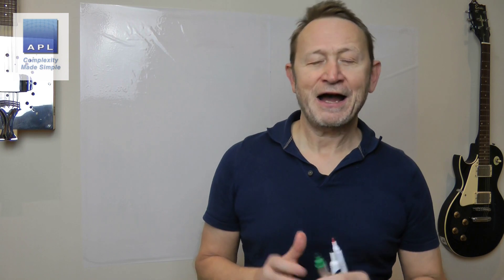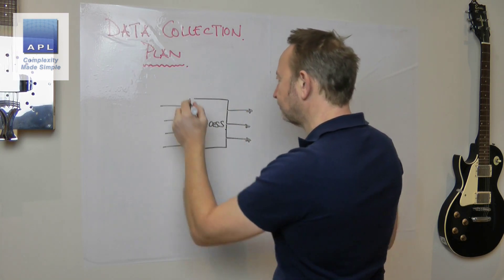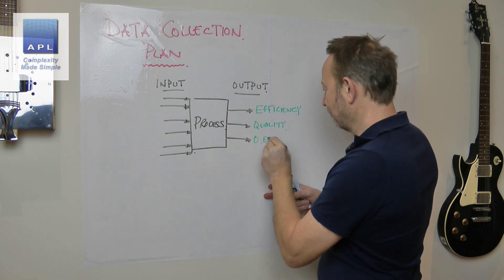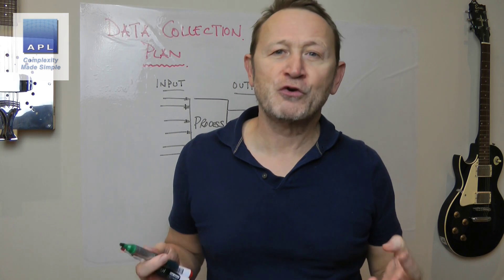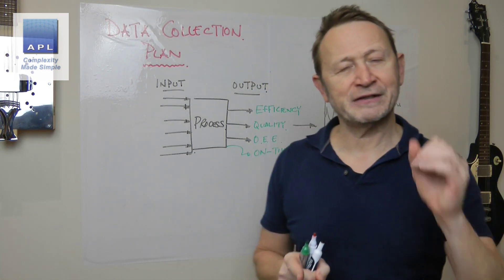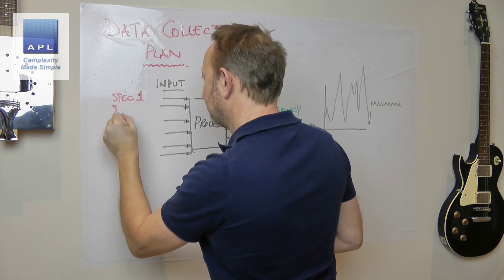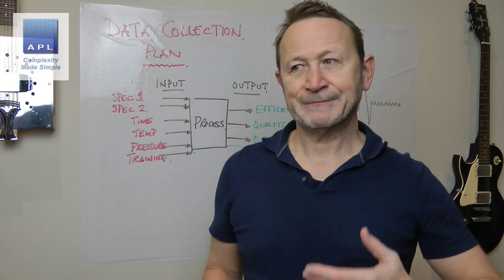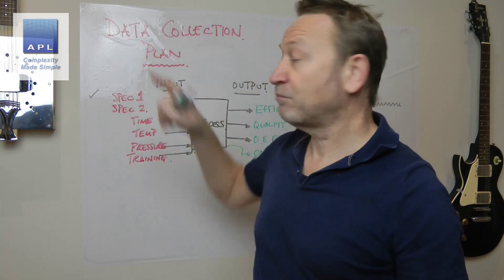Six Sigma Data Collection Plan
Question from a viewer how do you create a data collection plan. As always, use your common sense based on the laws of Physics...